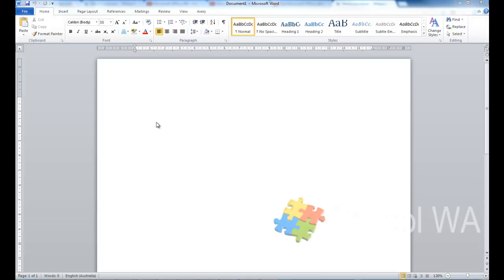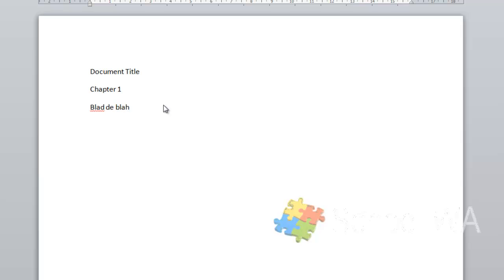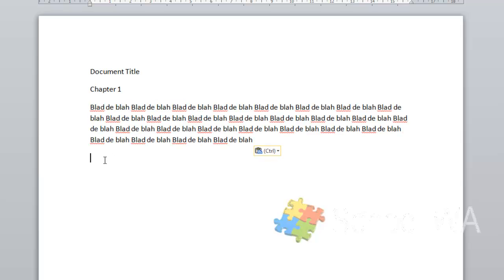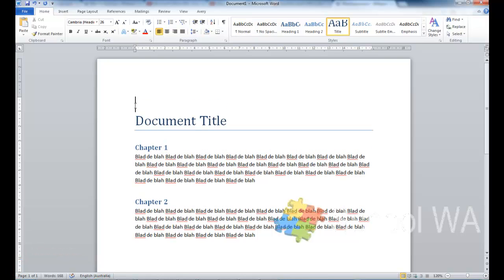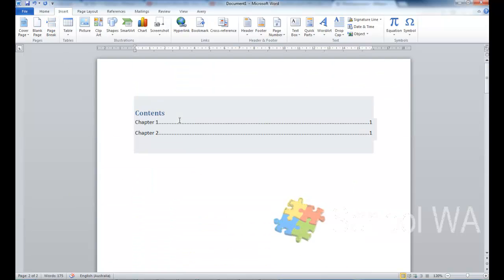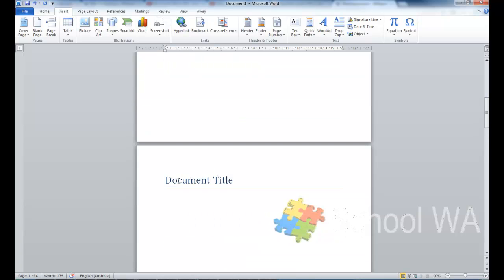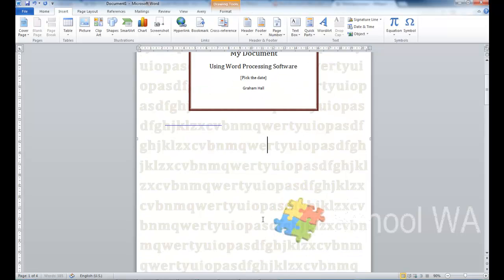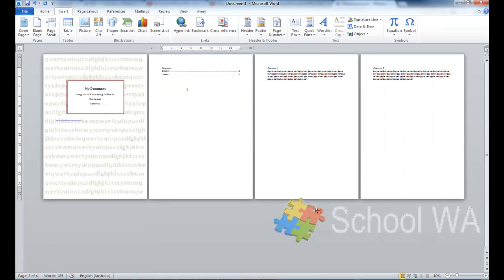31. Understanding Computers - What IS a Word processor?